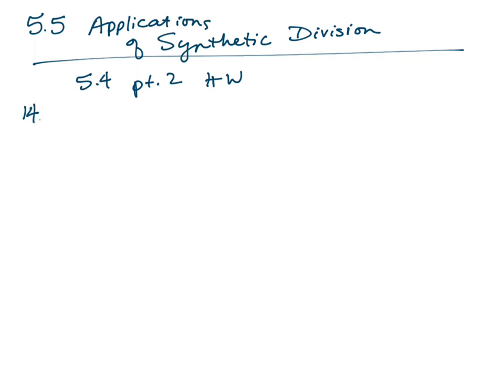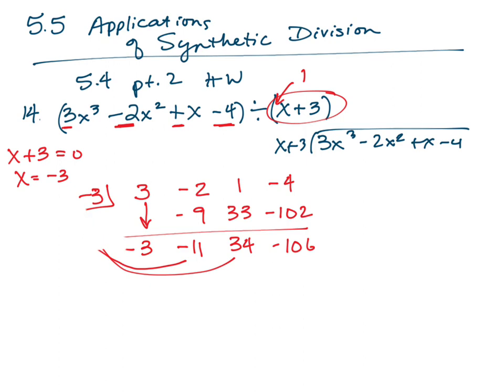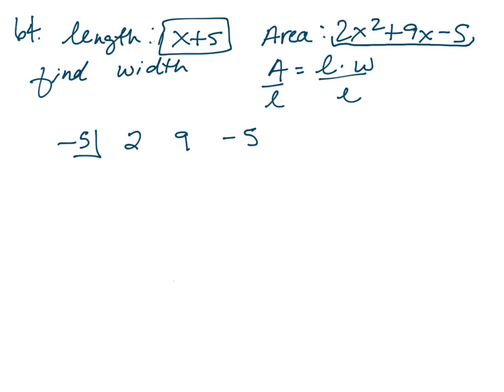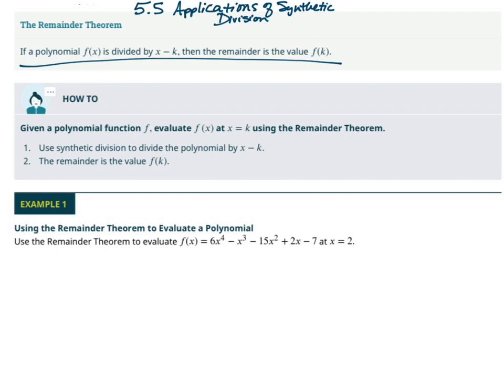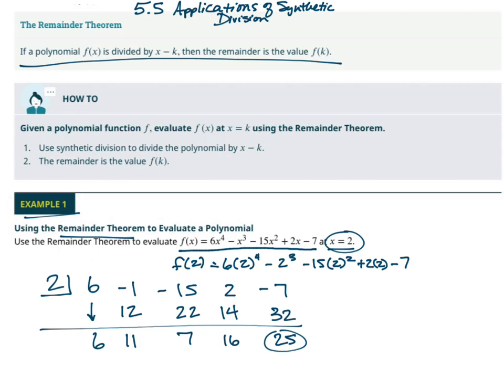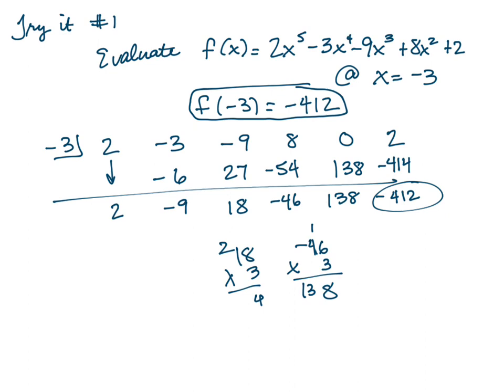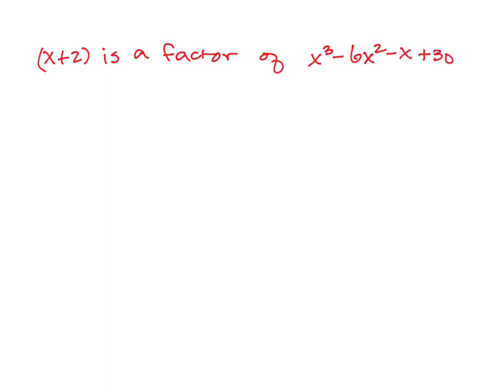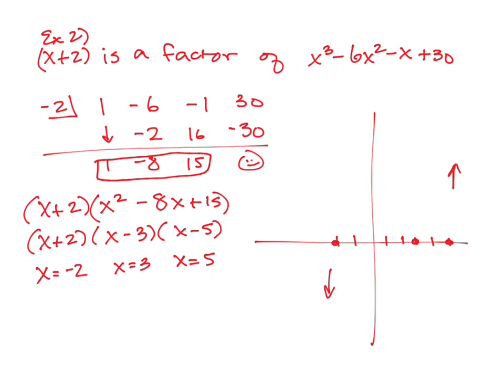5.5 Applications of Synthetic Division